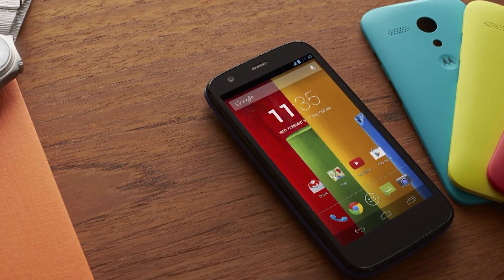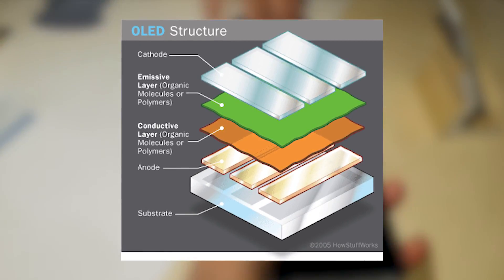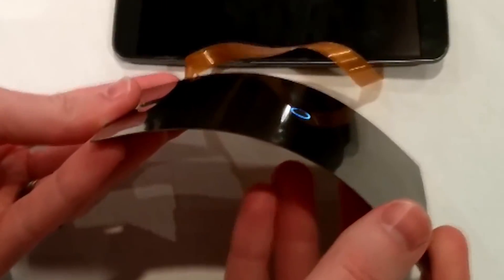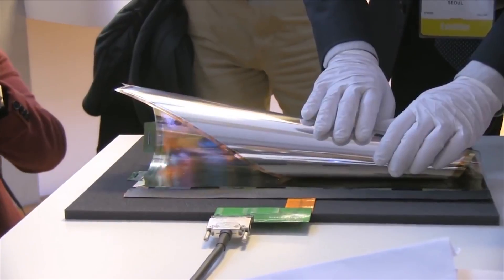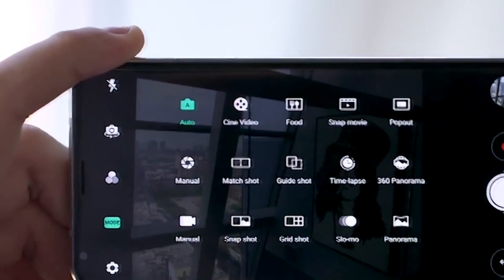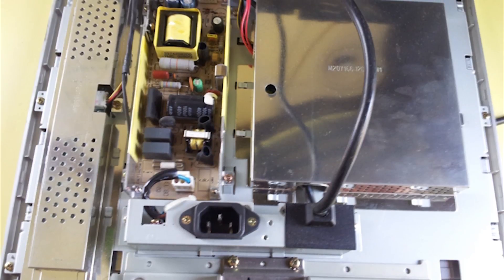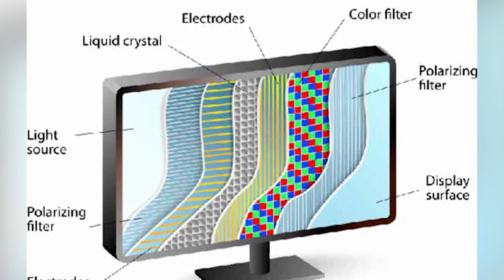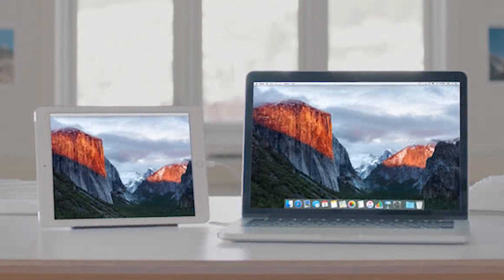POLED vs IPS LCD | What's The Difference? (Google Pixel 2 vs iPhone 8)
POLED vs IPS LCD | What's The Difference? (Google Pixel 2 vs iPhone 8/X)
With the Recent release of the Google Pixel 2 and the iPhone 8, I have been hearing a lot about POLED displays as well as IPS displays. But really, what is the difference between the two? And are there any similarities? That’s what I’m here to answer.

POLED :
POLED is an acronym for Plastic Organic Light Emitting Diode. An OLED display is basically a light-emitting diode containing thin flexible sheets of an organic electroluminescent material, used for visual displays. The Part That POLED plays in the evolution of OLED displays is that it is quite flexible. We have seen POLED displays before in devices other than the Google Pixel 2, a majority being from LG, With the most recent being in LG’s LGV30 Smartphone.
Plastic OLED does have its own benefits over the glass variant that we’re more familiar with too. Perhaps the biggest is durability. The slightly flexible nature of the display offers some additional shock absorbance over glass, which means a slightly smaller chance of cracking your panel if you happen to drop your phone and a longer lifetime from stress fractures. Plastic OLED is also up to half as thin as glass OLED. This enables manufactures to build slightly thinner devices, and we all know how much of a premium is placed on freeing up space in today’s smartphones.

IPS :
Now, onto How the IPS LCD really works. A polarized backlight passes through the liquid crystals in the display, in front of red, green, and blue color filters for each sub-pixel. With IPS, a current is used to create an electric field parallel to the plate which twists the polarized crystal, which further shifts the polarity of the light. This then arrives at a second polarizer which filters out the light based on its polarity. The more light that passes through the second polarizer, the brighter the associated RGB sub-pixel will be. Therefore we can say that the brighter the light, the brighter the display, and that by itself is extremely obvious.
Using different TFT (Thin Film Transistor) materials and production techniques can alter the driving properties of the display and alter the transistor sizes, which affects properties such as brightness, viewing angles, and color gamut. Hence why you’ll find a variety of different naming schemes for IPS LCD display, including Super IPS, Super LCD5, Advanced Super IPS, Horizontal IPS and many more.